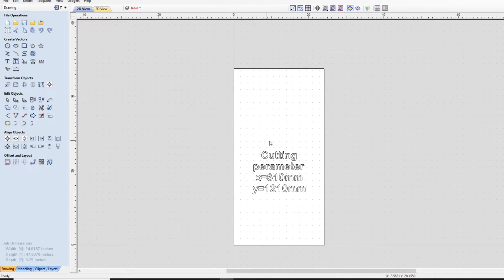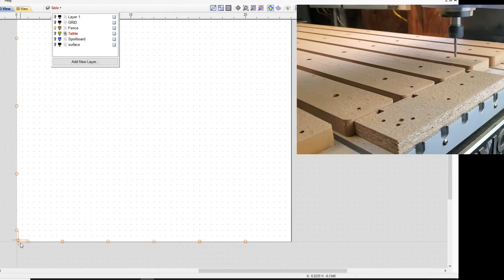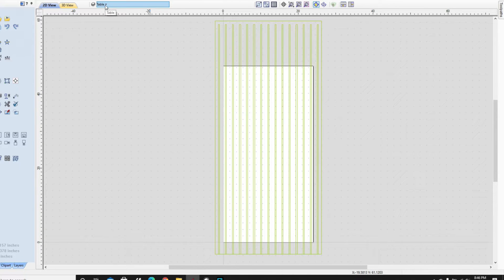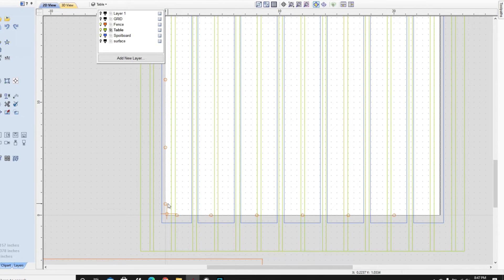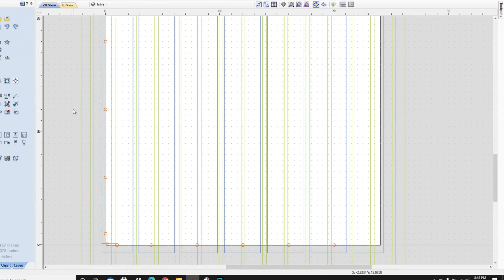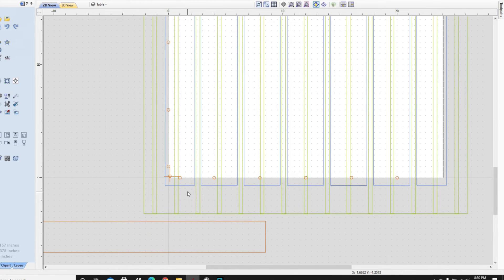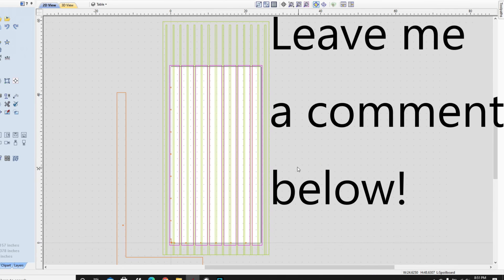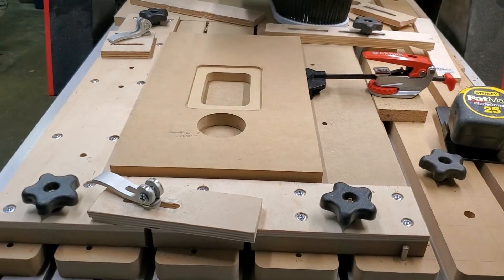Laying Out My Axiom Precision CNC Table In Vectric For Quick Reference When Making Jigs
Accurately laying out my Axiom Precision CNC table in Vectric enables me to quickly make jigs, fixtures, and other add-ons as needed.  I took the time to get all the measurements and properly laid out the aluminum table, spoilboard, and T-slots in my Vectric software.

Now, I can make a quick surfacing toolpath, or any number of jigs for special or repeated projects.  Doing this takes all the guesswork out of where I can utilize T-bolts or other hardware.

What do you think?  What do you do?  Let me know.

Tools:
Axiom AR8 Pro

0:00 Laying out the table
0:56 Making a grid
1:18 Making a fence
2:15 Table layout
2:57 Spoilboard layout
3:35 Pin Fence
7:30 Sample jig